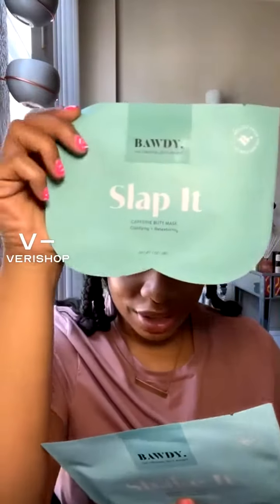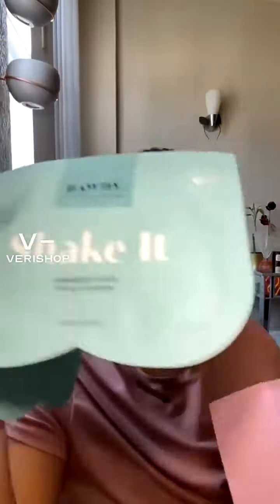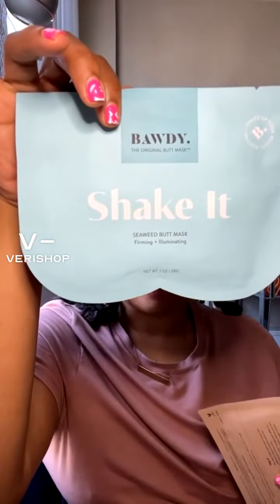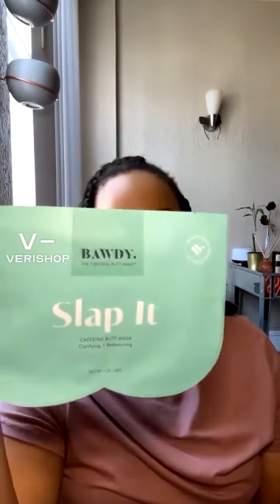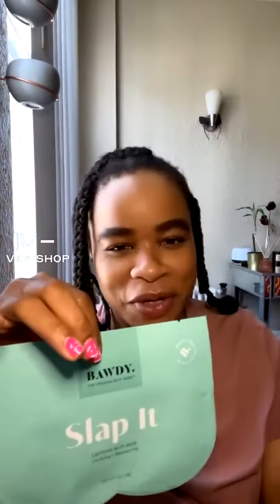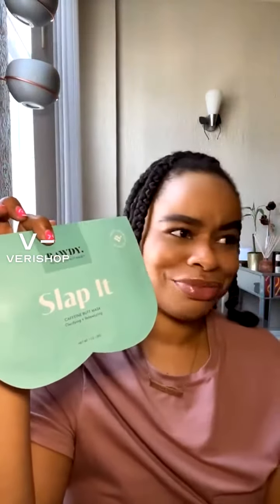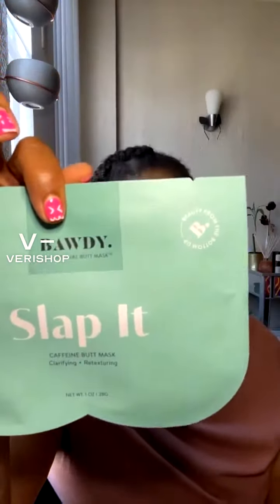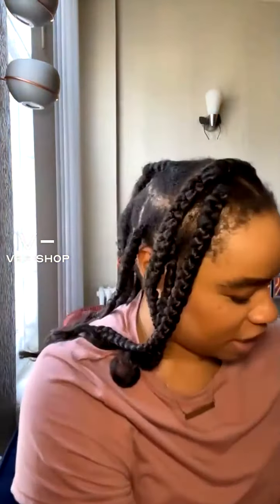BAWDY Bawdy Kit Review